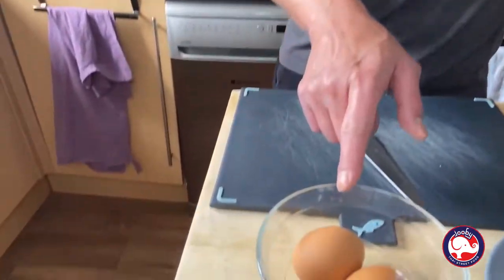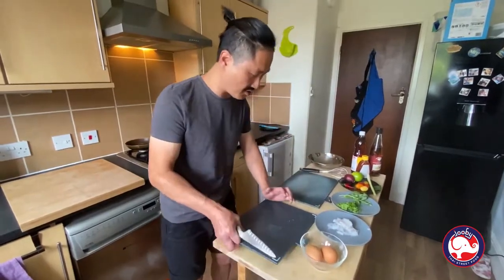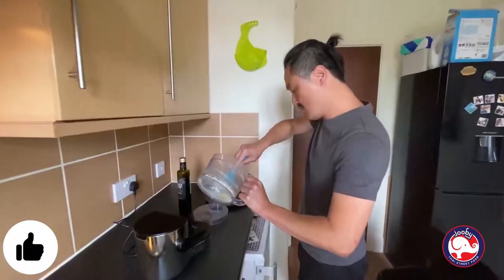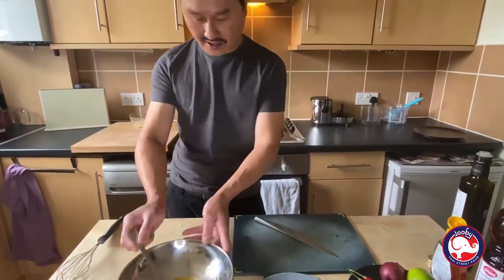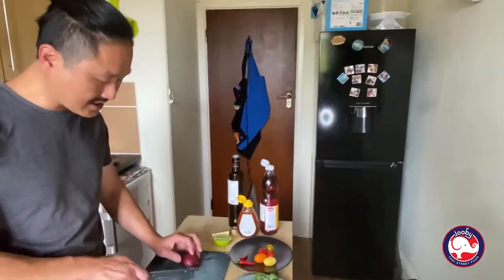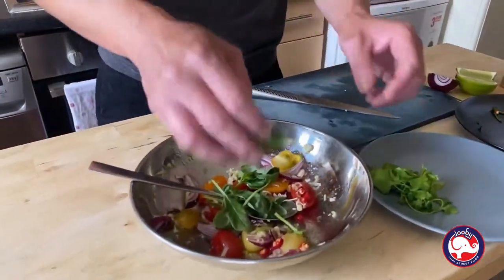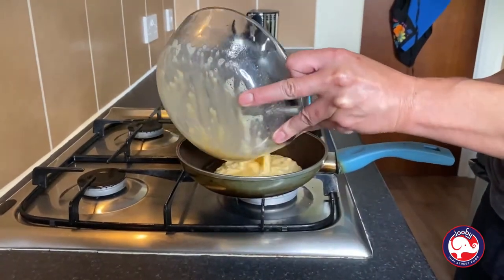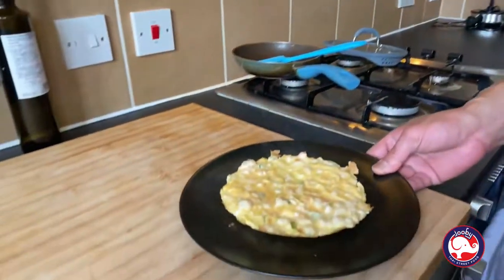Prawns omelette with salad- Jooby style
This week I have start showing you the real Jooby's cooking.
I am a chef originally from Thailand, move to Uk since I was very little, married an Italian woman, so I consider my self a bit of a fusion.
I have been working in many restaurants running different cuisine and years and years of working and studying show me that what I really loves to do is mix the culture, combine my knowledge of Italian cuisine, French cuisine , Spanish cuisine, Thai cuisine, Greek cuisine, etc.. and create unique dish.

Here's a very simple recipes, that will give you a start for the day full of flavour and quick to make. Perfect for brunch.
It's Sunday and I love having brunch for Sunday!